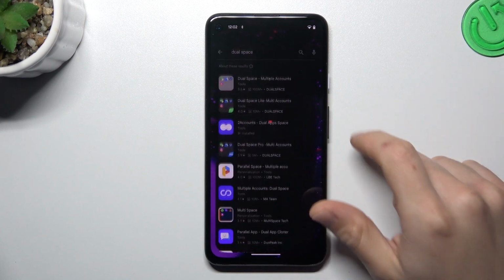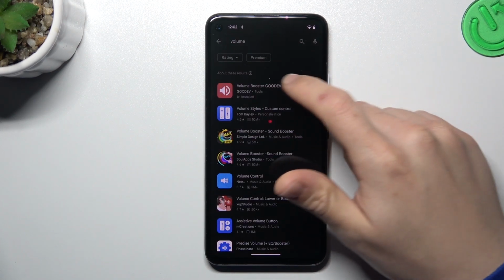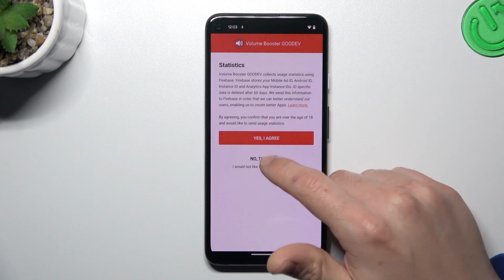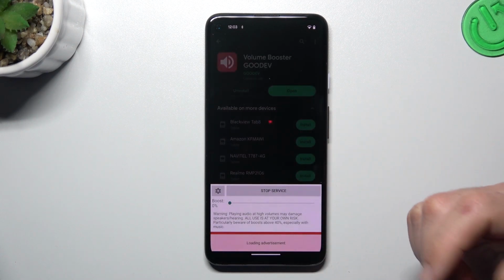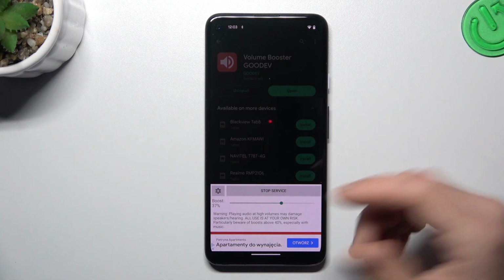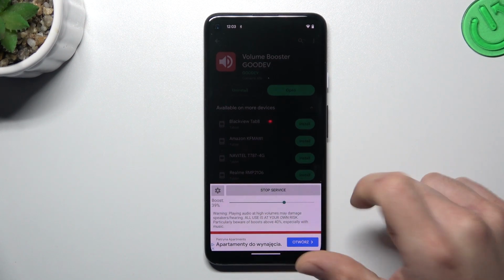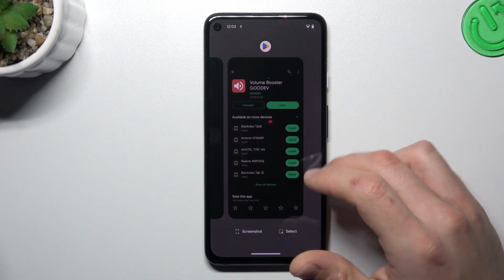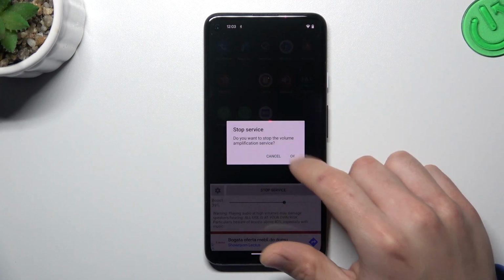Android 14: How to Make Device Louder? | Increasing Volume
In this tutorial video, you will learn how to make your Android 14 device louder. Sometimes, you may find that the volume of your device is not sufficient for your needs. Fortunately, there are several techniques and settings that can help you increase the overall volume and improve the sound output. Follow the step-by-step instructions in the video to easily adjust the volume settings on your Android 14 device and make it louder.

How to Make Android 14 Device Louder?
Android 14: How to Make Device Louder?